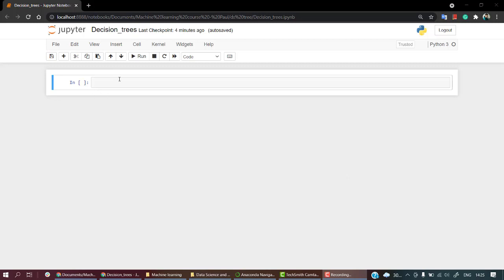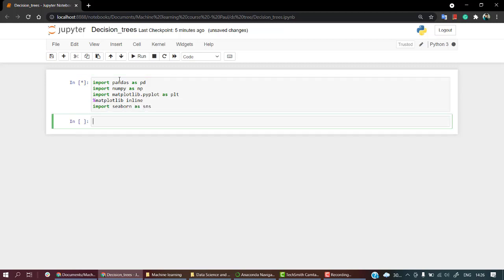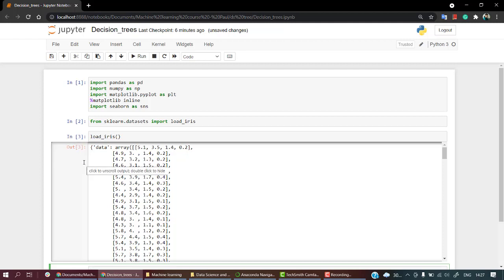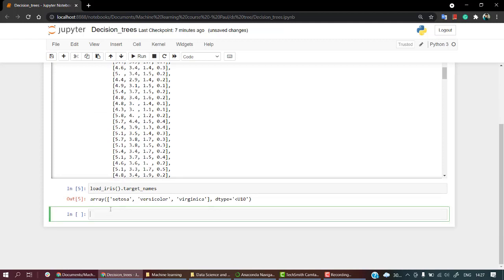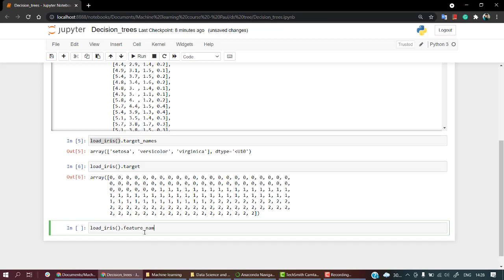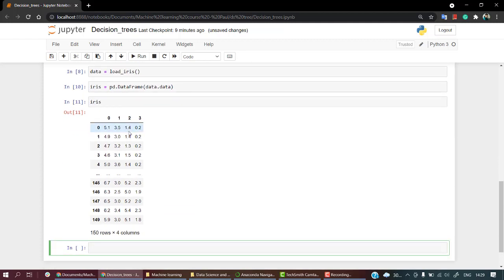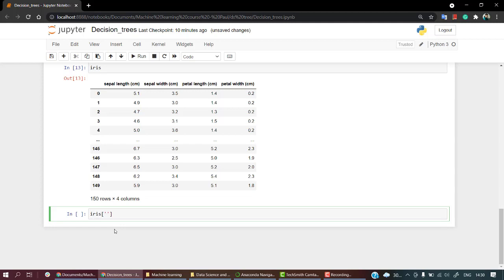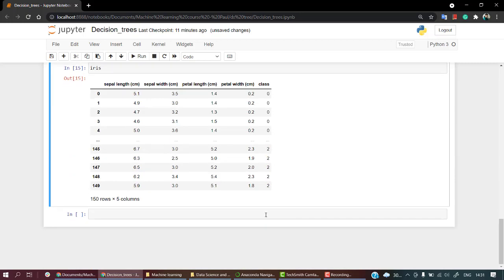#96 - Practical - Decision Tree Load Dataset | What Is Decision Tree Load Dataset | Practical 2022